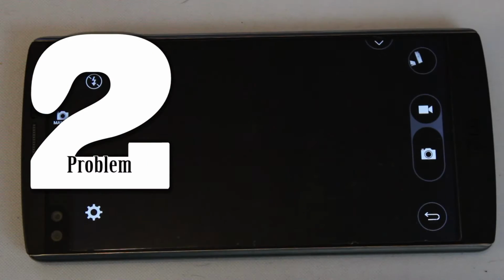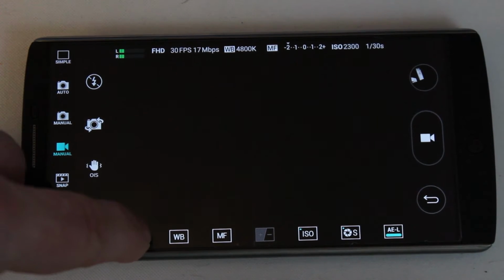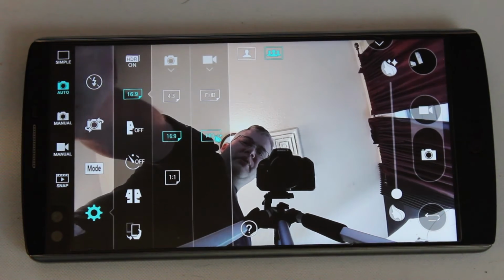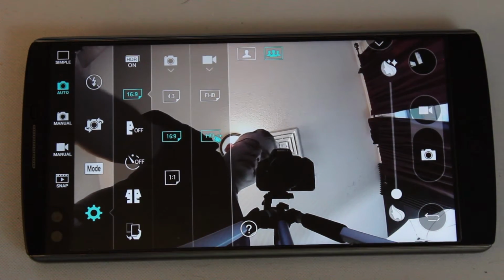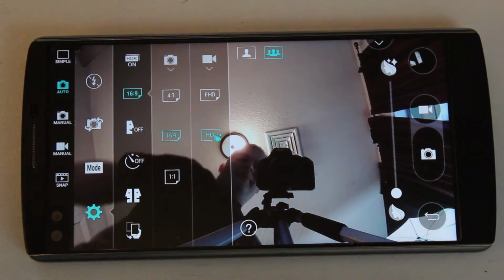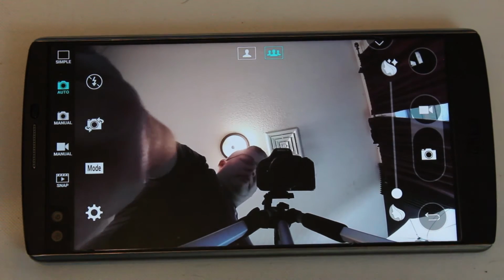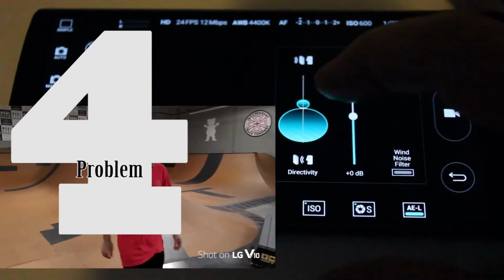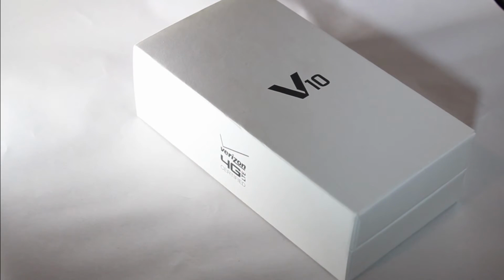LG V10 6 Things I HATE about it 2nd Screen Bleed, Audio Sync and more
I do like my LGV10 as a whole, but there are some problems that cause me some minor issues. These glitches could be easily fixed with a software update or possibly a third party hack or app. The biggest pain is the audio synchronization issue. The sound does not stay synchronized with the video. It is a matter of microseconds but when your watching someones lips it is noticeable. I review other problems mostly related to the second screen, dual front facing cameras, Bluetooth mic recording and minor flaws that could be fixed by LG corporation if they chose to do so.